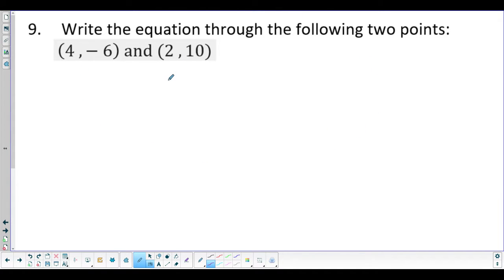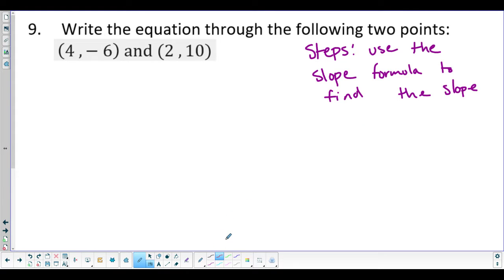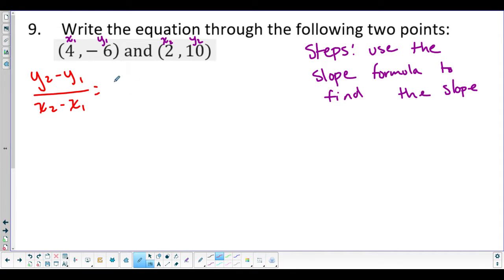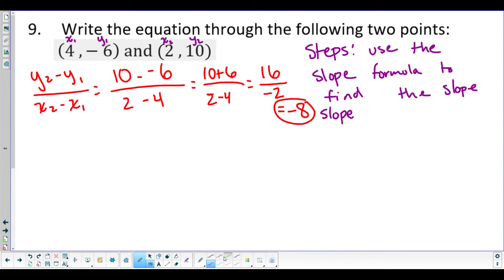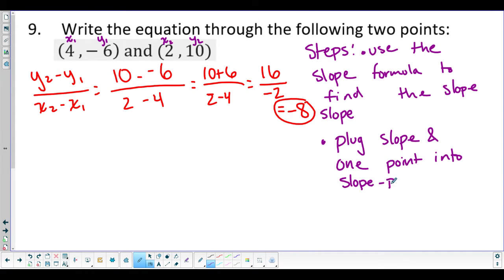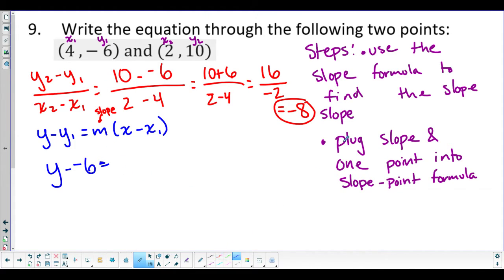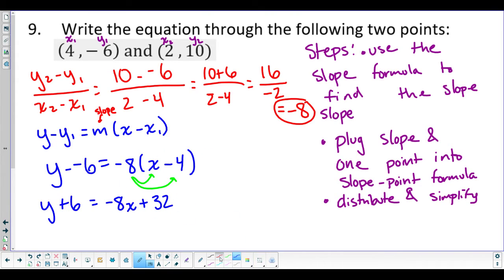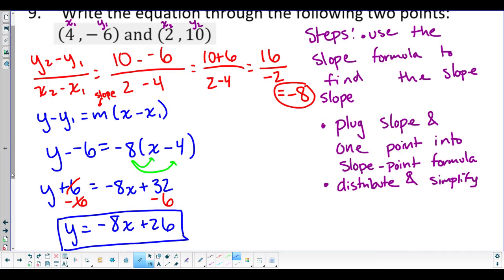Module 2 Topic 1 Question 9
A step-by step walkthrough of all the problems in the review activity. Follow along or use the steps to complete the practice problems on the right side of your review sheet.